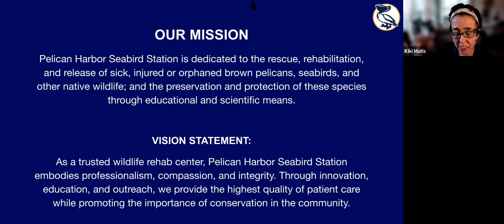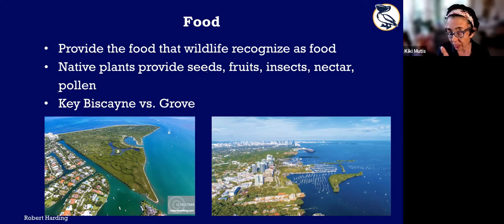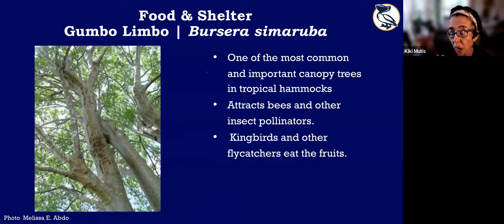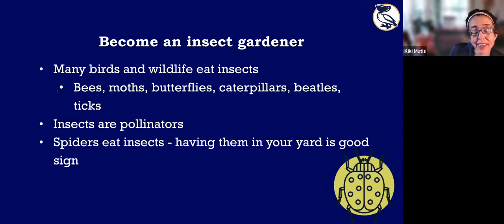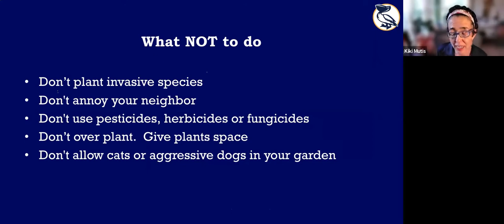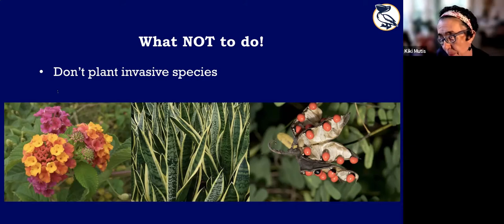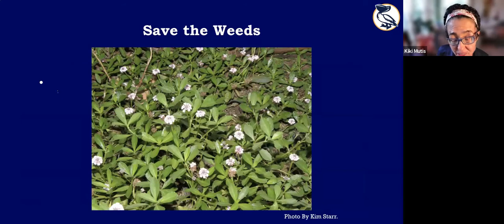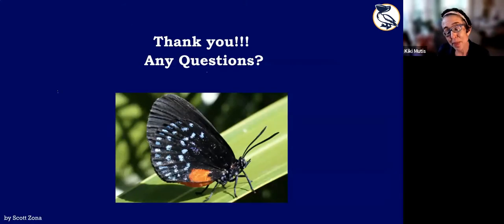Attracting Wildlife to Your Yard with Florida Friendly Plants Webinar 09.08.21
We are so grateful for your support to the thousands of diverse patients we treat every year at the Seabird Station. We want to empower you with the knowledge and skills to understand these beautiful creatures better and assist in their identification and capture to help get them into our care for rehabilitation and release with monthly workshops.

Join us for a deeper look at how you can attract native wildlife to your yard with Florida-friendly plants. Kiki Mutis, PHSS Operations and Volunteer Manager, will be leading this webinar via Zoom.

Learn more about:
 - Florida’s native plants
 - How native plants help our native wildlife
 - How to make your yard wildlife friendly

This workshop will also be an excellent opportunity to meet volunteers, interns, and PHSS staff virtually.

Thank you for your support and we hope to see you there!

for our upcoming virtual webinars.

Pelican Harbor Seabird Station is a non-profit native wildlife hospital in Miami, Florida dedicated to the rescue and release of sick, injured, and orphaned native wildlife.